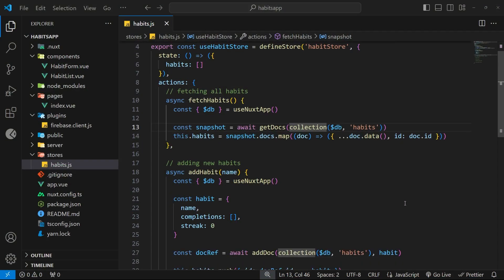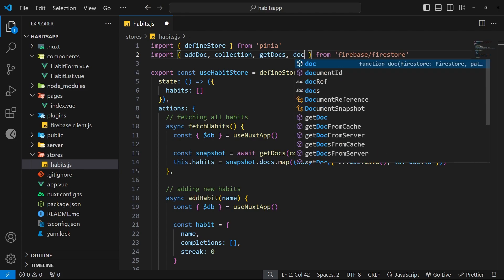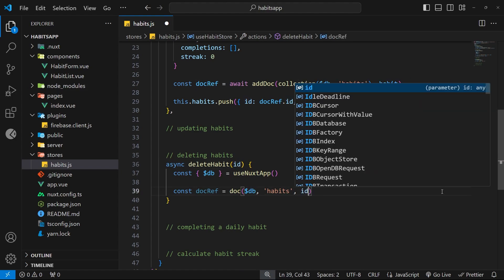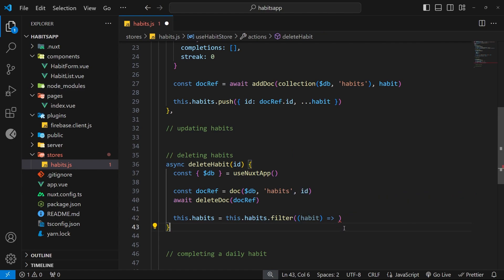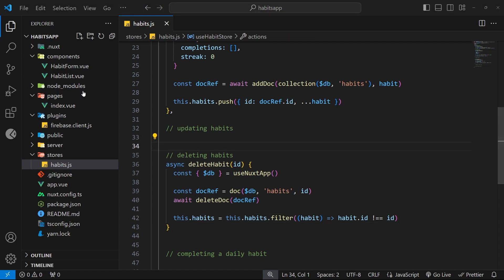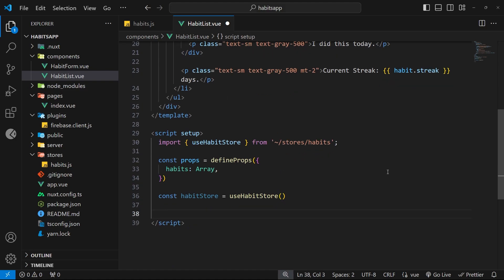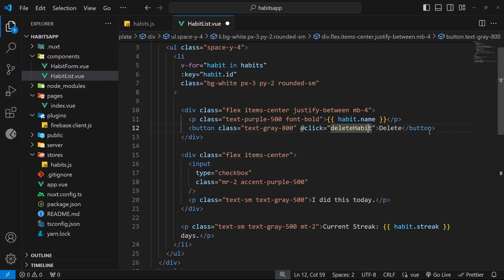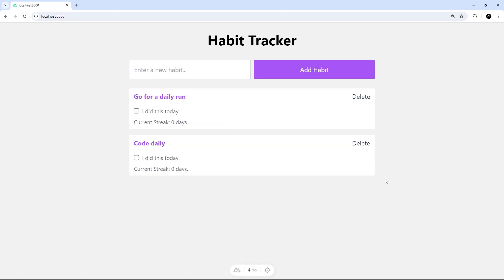Nuxt & Pinia with Firestore #6 - Deleting Documents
In this Nuxt & Pinia tutorial series, you'll learn how to manage Firestore data within a Pinia store.